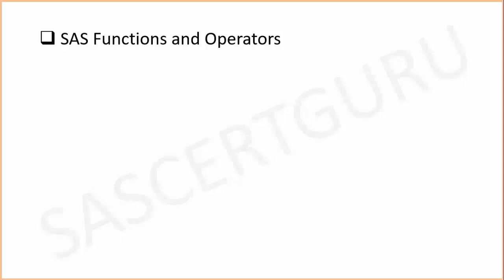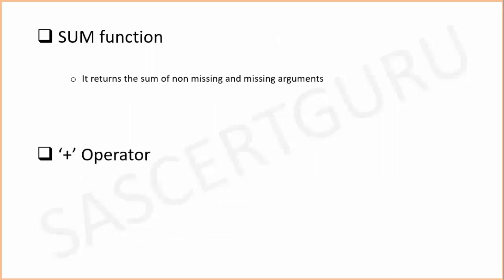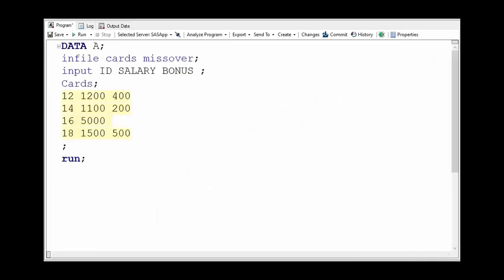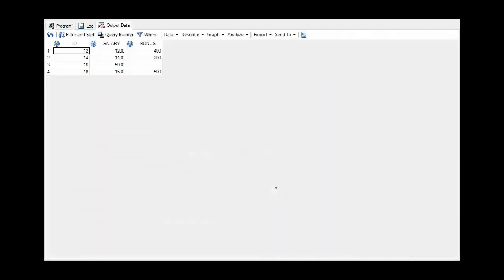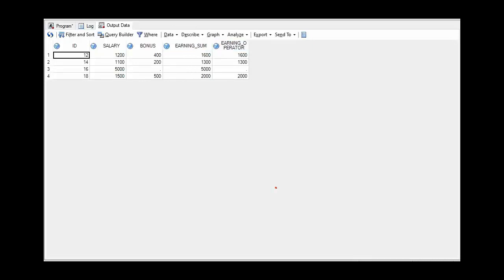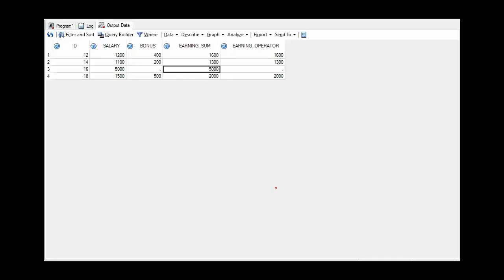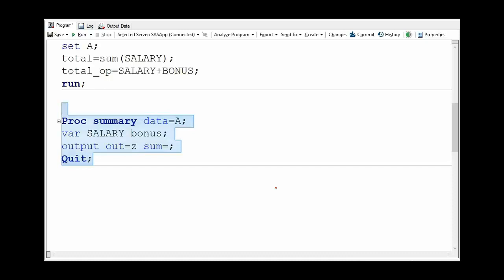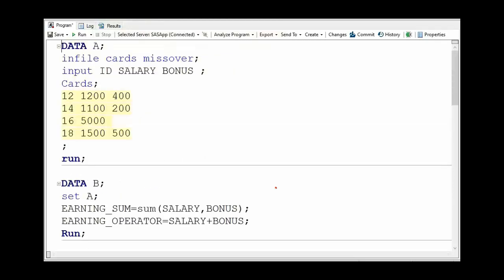SAS_6. Difference between SUM function and + operator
Use of SAS sum function and operators with difference with practical approach